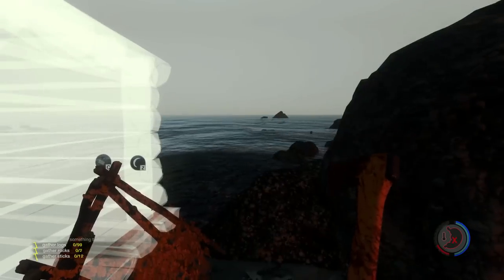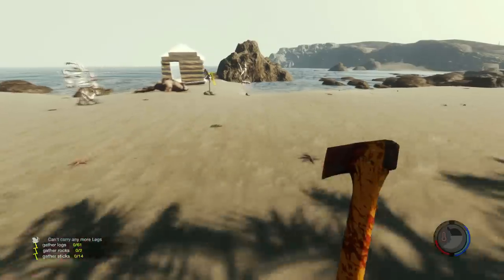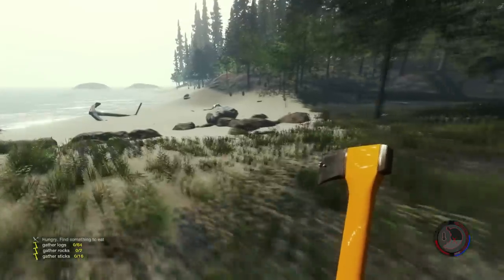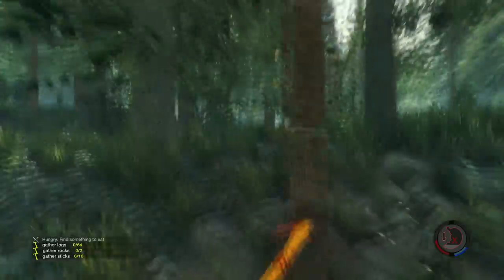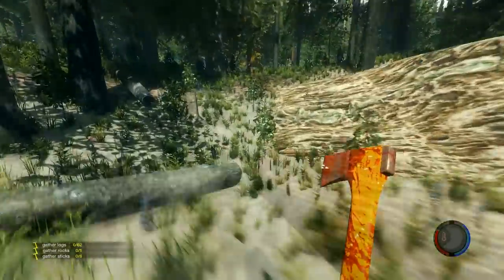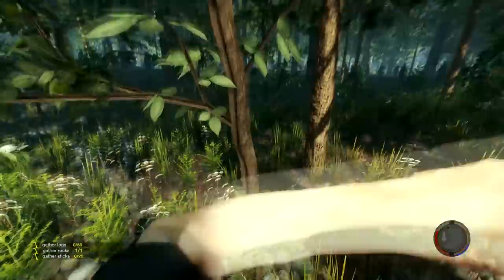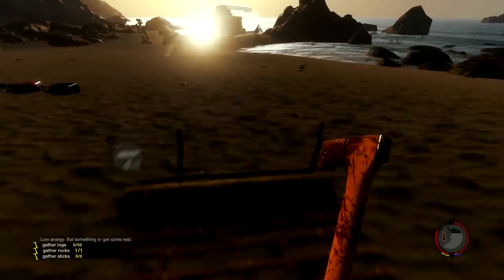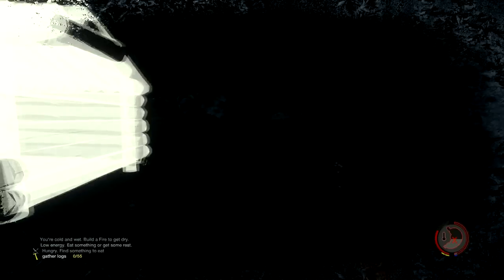Setting Up Defenses - The Forest (Day 3)